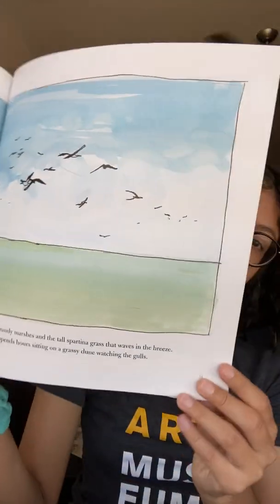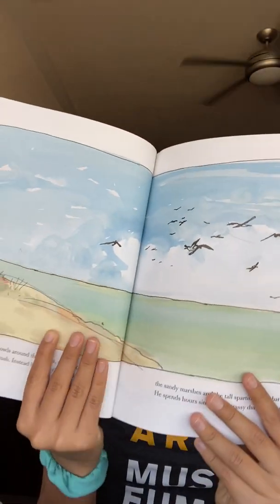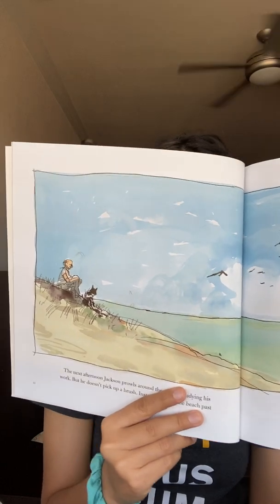Saturday Storytime: "Action Jackson" by Jan Greenberg and Sandra Jordan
Museum Ambassador Zamara reads "Action Jackson" by Jan Greenberg and Sandra Jordan, illustrated by Robert Andrew Parker, for Saturday Storytime.